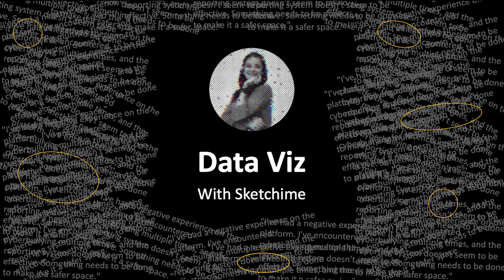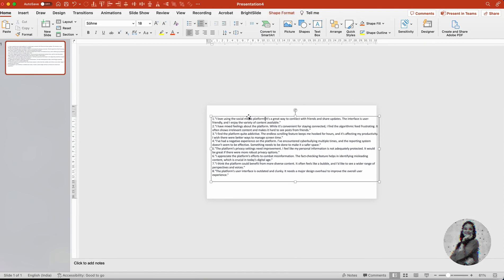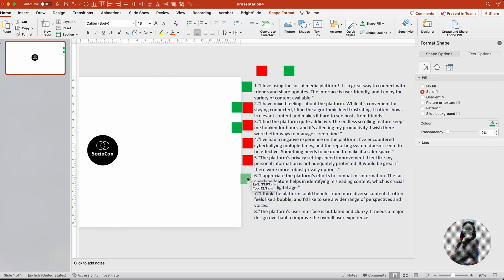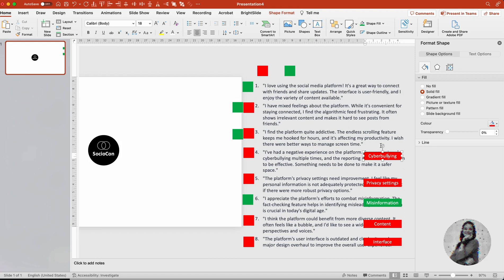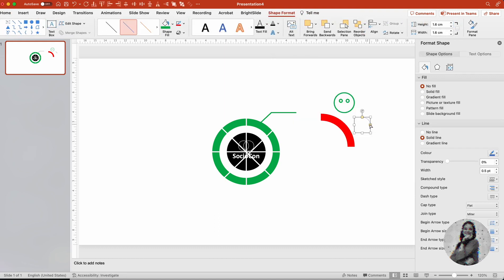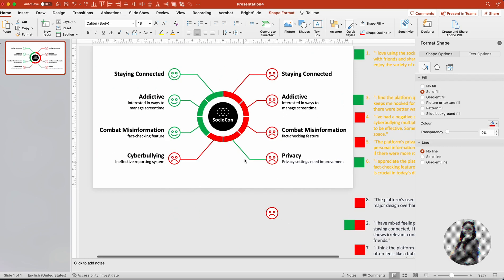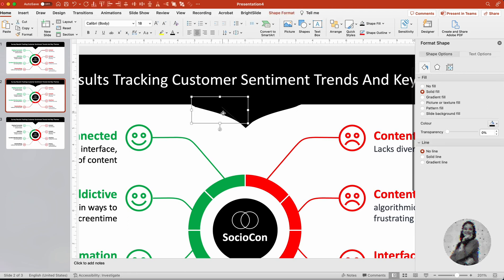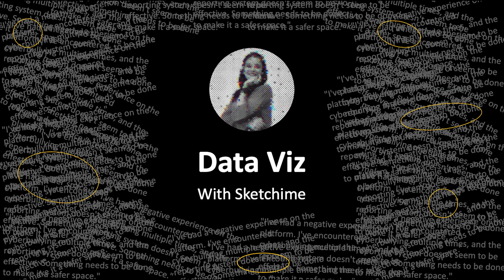Data Visualization process like 💥 never seen before!💥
Data Visualization is trending. Everyone talks about it but no one shows how to create one? This video shows how we can convert large chunk of data into an effective data visualization that is easy to consume and clear on message. If you are a data wizard or would like to become one, this video is for you.